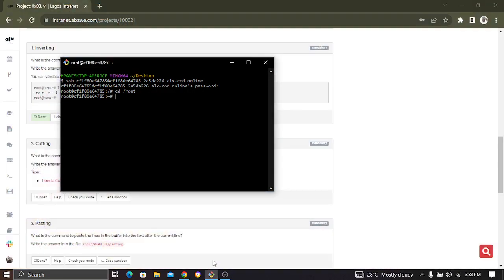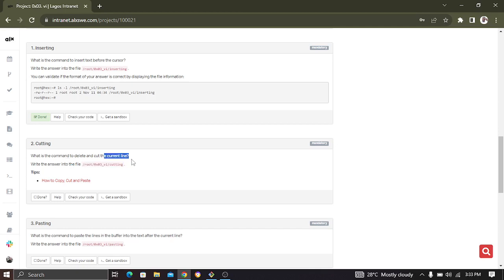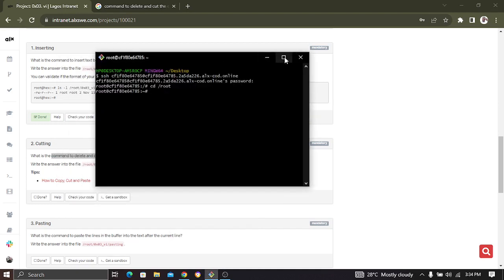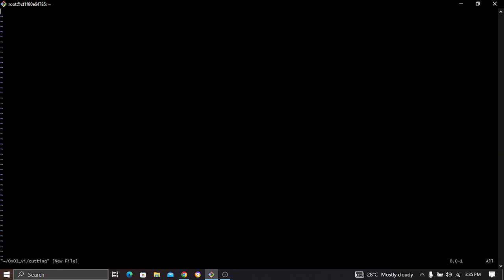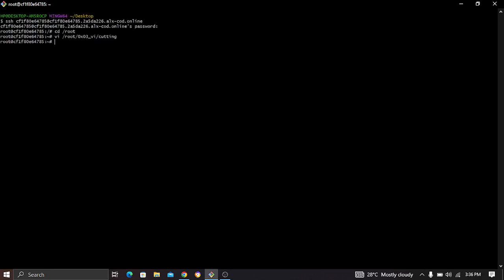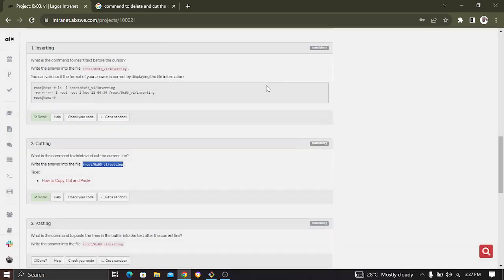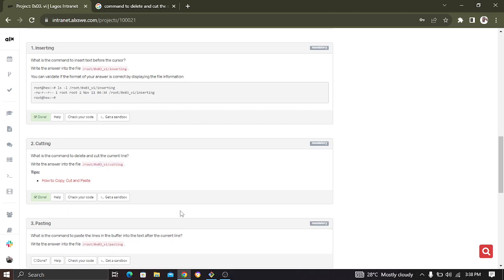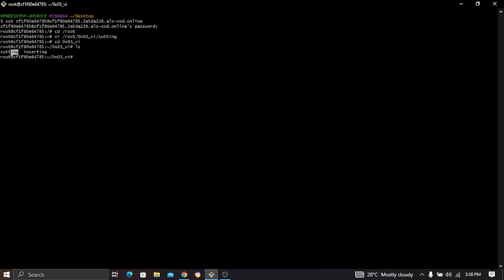Step-by-step guide on how to solve the 3rd 0x03. vi task for ALX software engineering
A detailed step on how to solve the 3rd VI task for Alx software engineering program